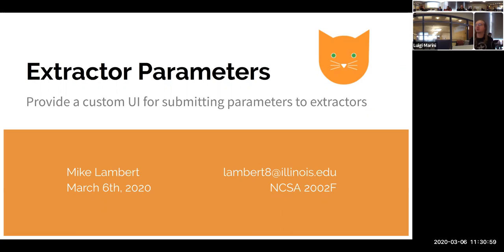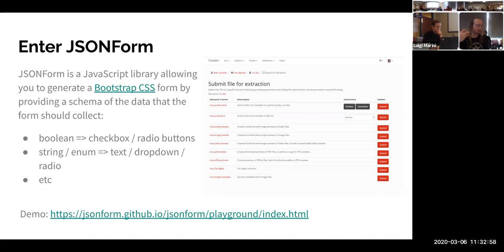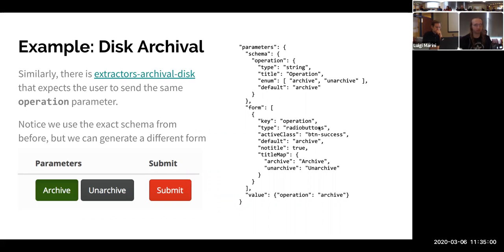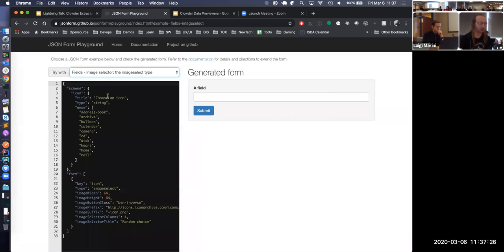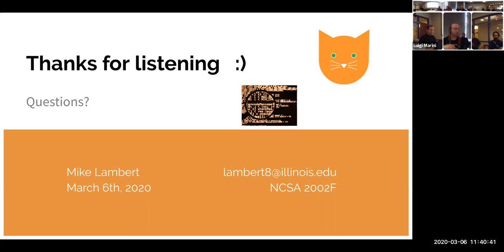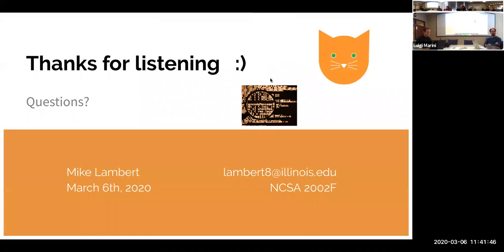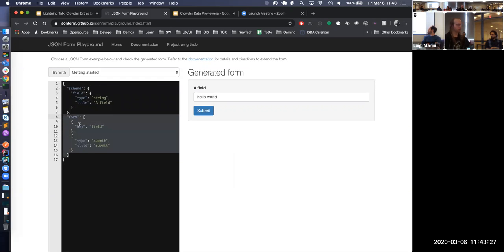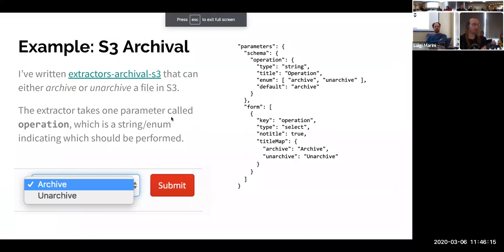Clowder Webinar: Extractors Parameters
Mike Lambert presents how users and developer can provide run time parameters to extractor executions. Clowder is an open source data management framework for long tail data.